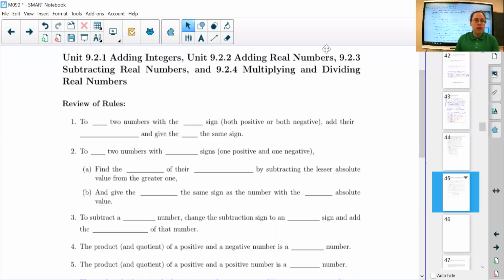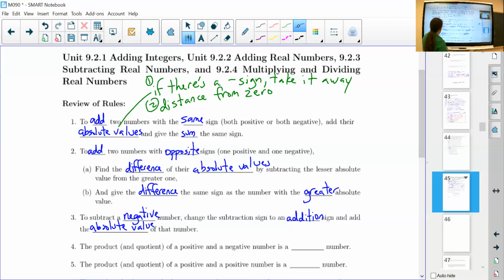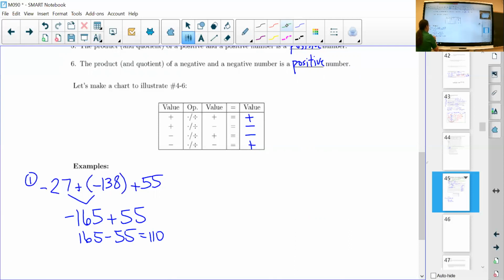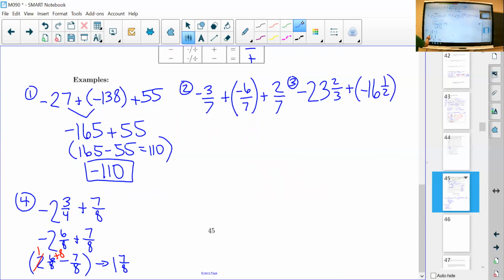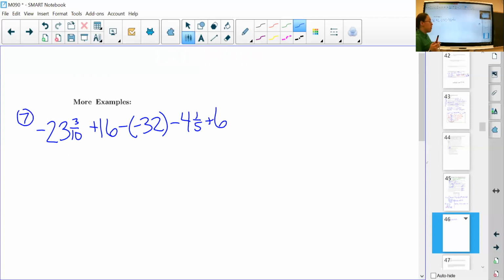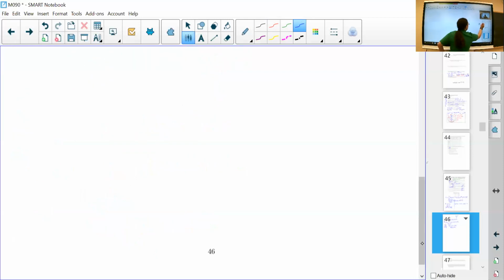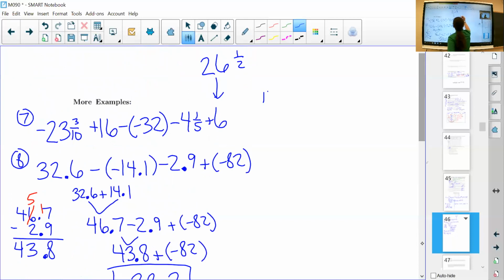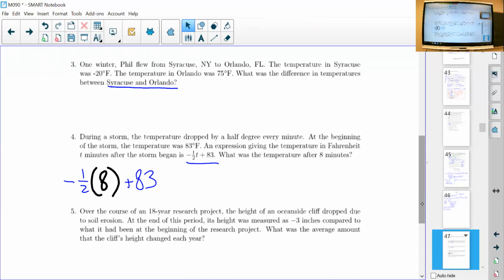Units 9.2.1-9.2.4 Adding Integers, Adding/Subtracting/Multiplying and Dividing Real Numbers p 45-47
We learn about adding, subtracting, multiplying, and dividing real numbers.